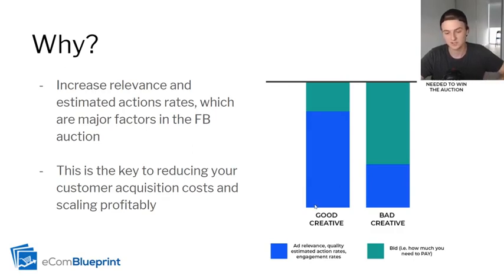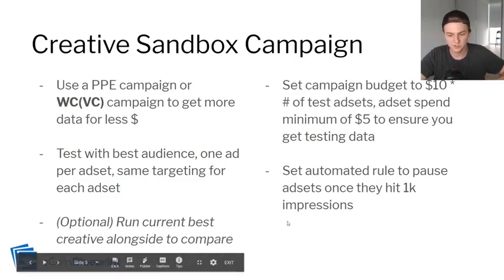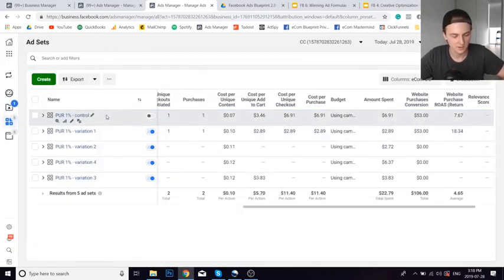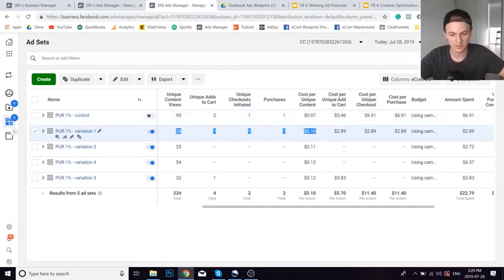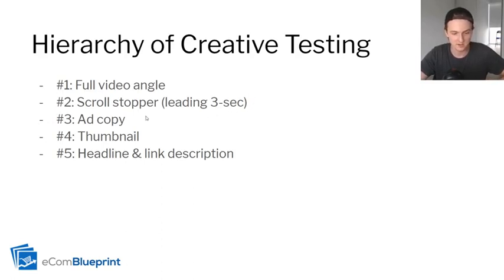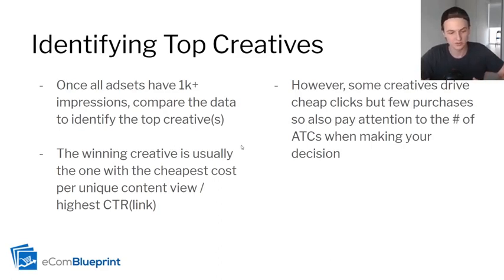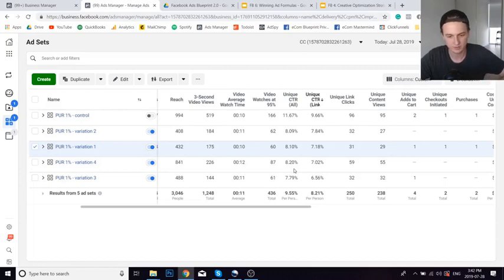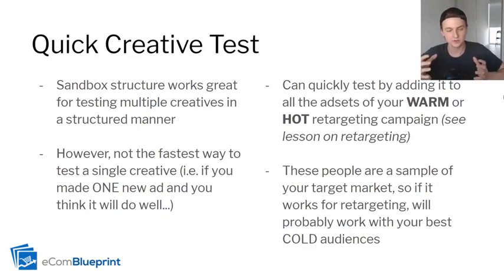4 Creative Optimizatino Stratergy